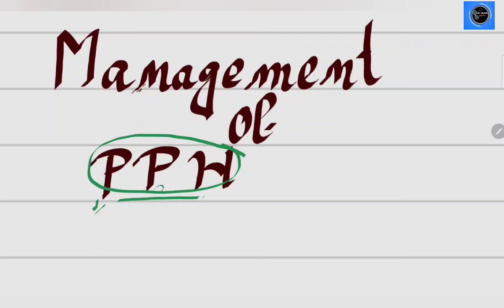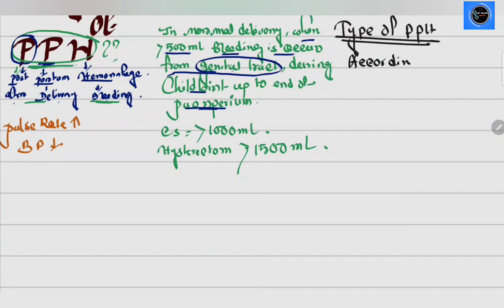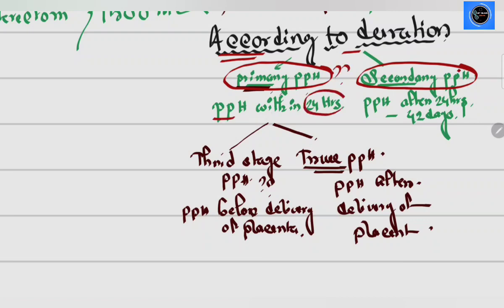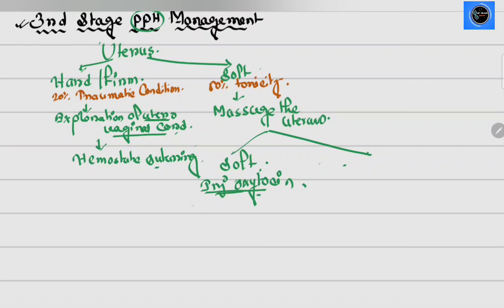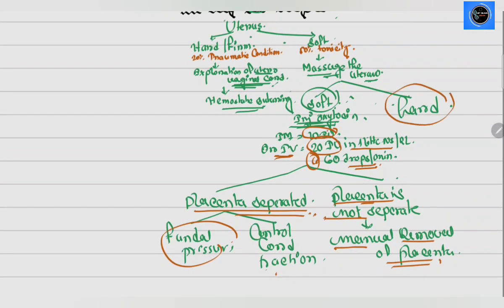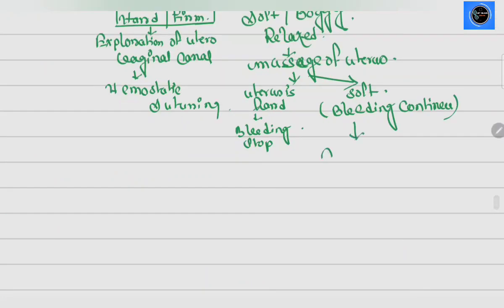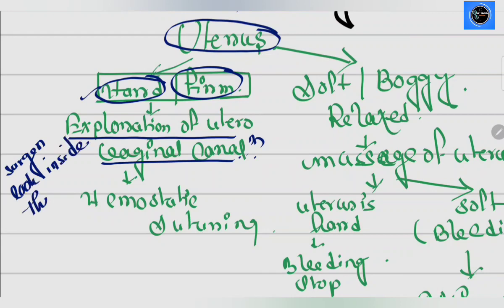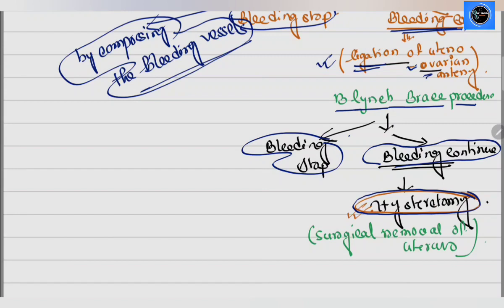MANAGEMENT'S OF PPH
in case of true PPH management..
after giving oxytocin
 you should give methergine 0.25mg IM
after giving methergine,,
yet bleeding is continue
in that case u should give PGF2 alfa 250ug through IM
or PGE1 800ug intrarectally

after that if
bleeding is continue..
then u can perform uterine tamponade